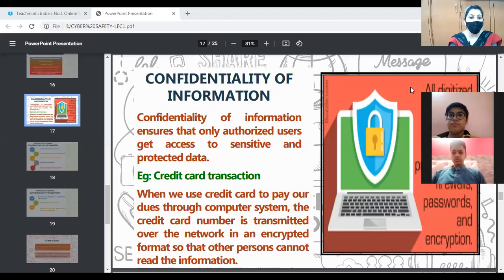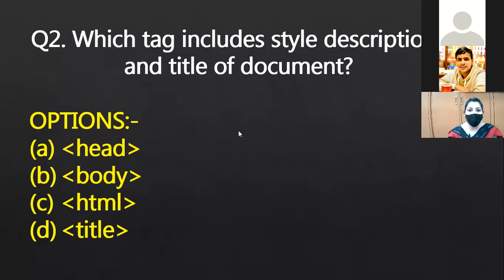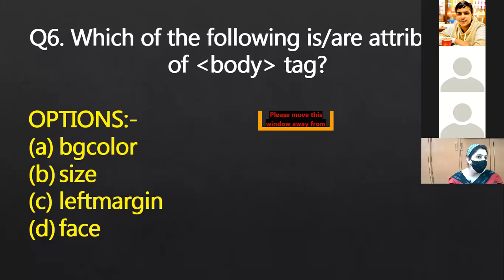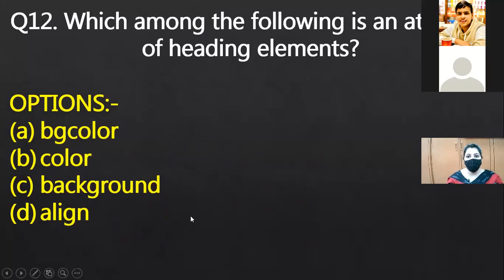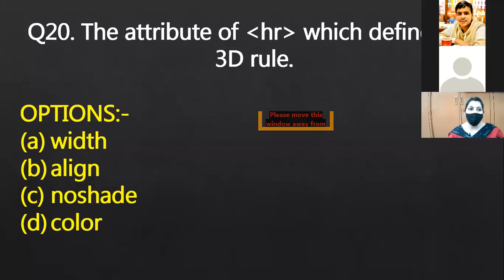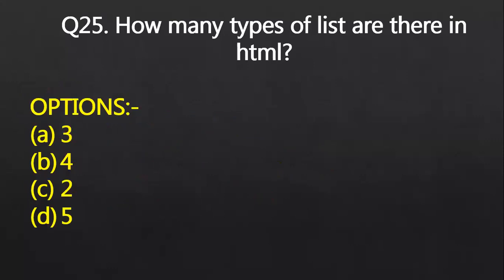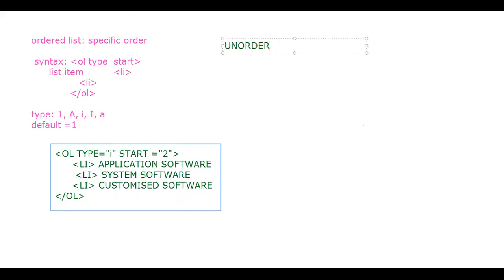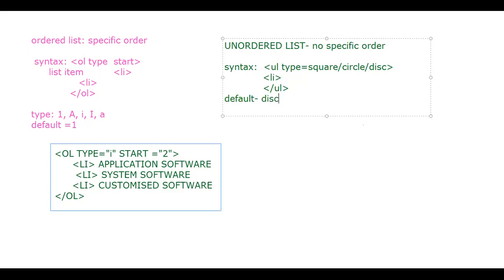25-08-21_CLASS X C_COMPUTER